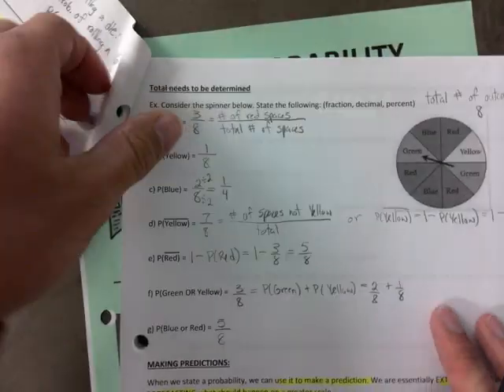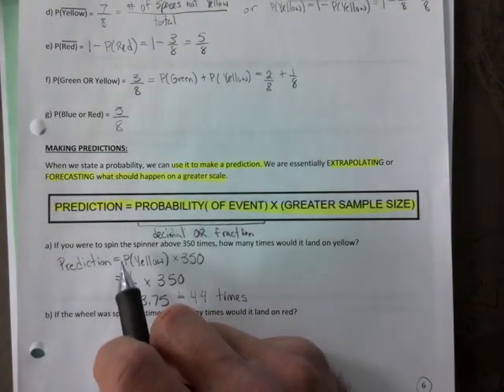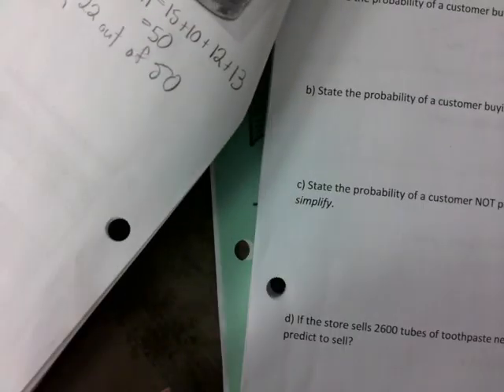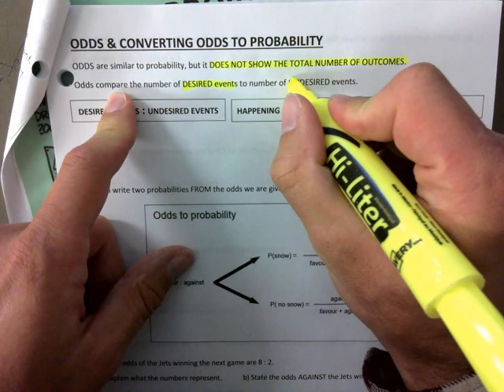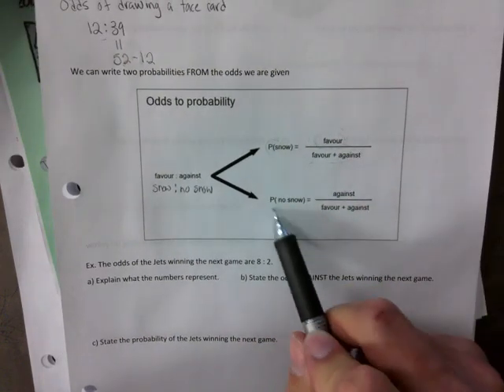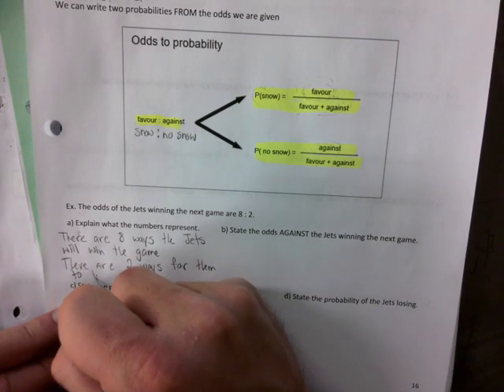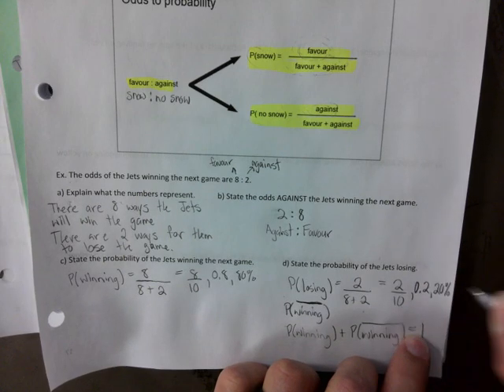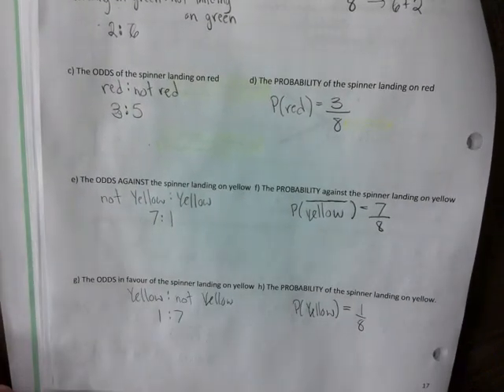ESMR4S 05 - CALCULATING PROBS, CONVERTING ODDS TO PROBS